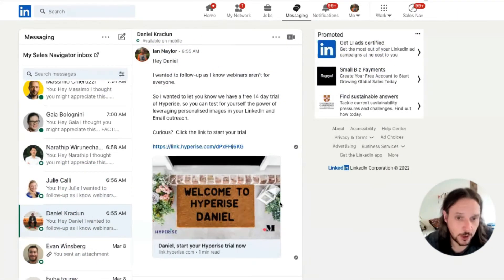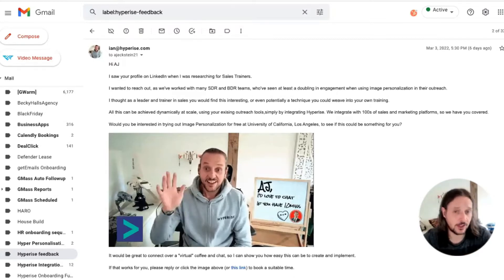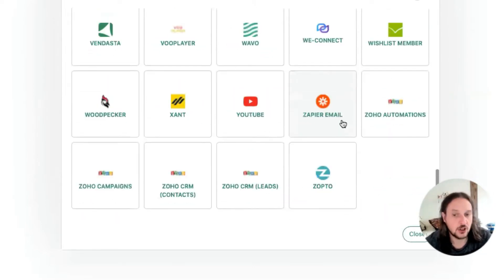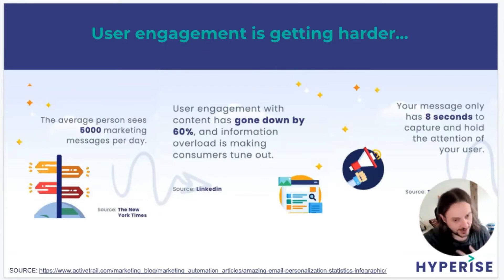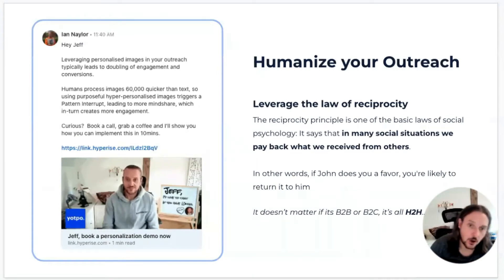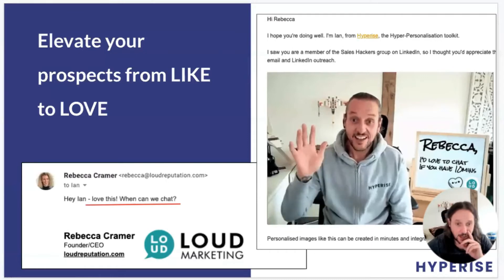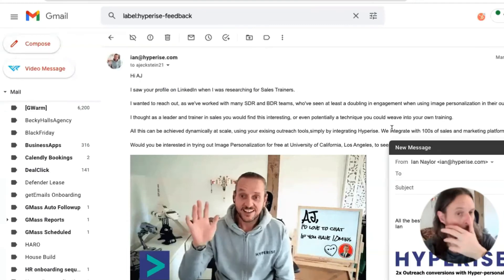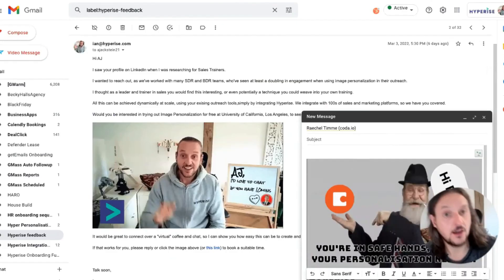Hyperise Quick Overview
Hyperise is essentially an image personalisation toolkit.

These images can be used in email and LinkedIn outreach and on your website landing pages.

Hyperise integrates with 1000's of MarTech, so whatever your outreach and website builder tools you're using, we most likely integrate with them.

The video provides an overview of the core functions and use-cases for implementing Hyper-Personalization in your prospect outreach funnels.

Learn how to trigger pattern interrupts with your prospects, to increase engagement and stand out.